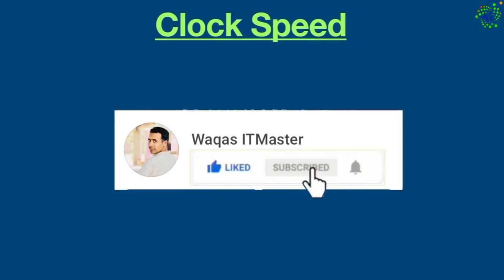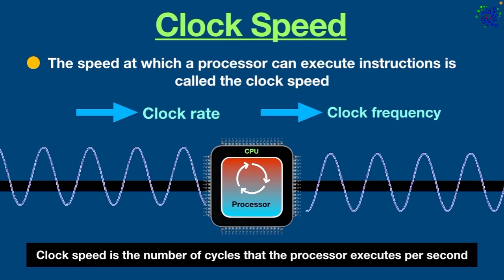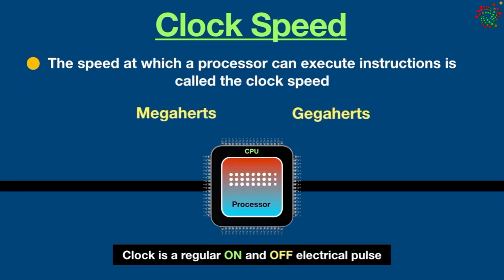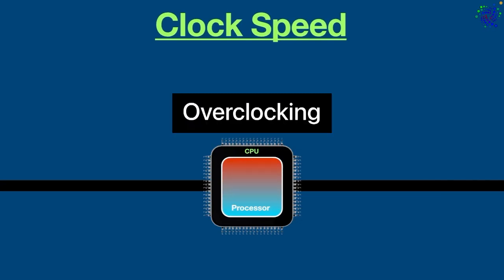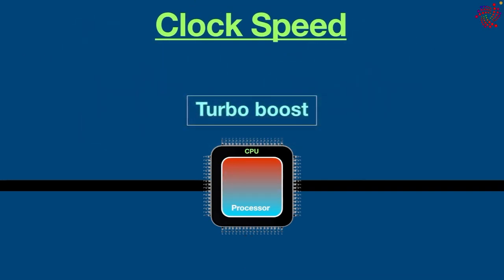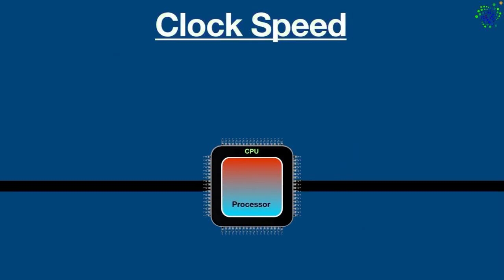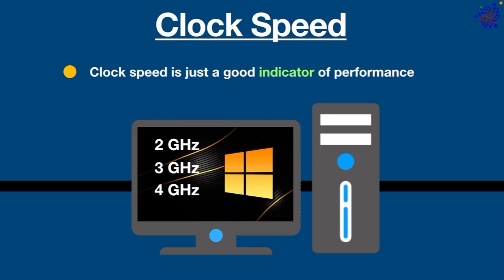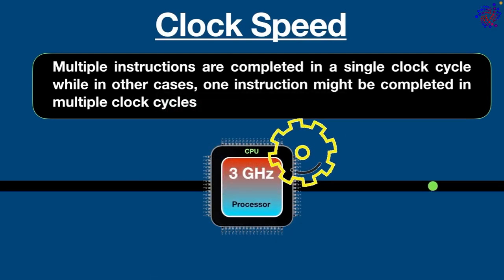CPU Clock SPEED Explained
CPU clock speed refers to the frequency at which a central processing unit (CPU) executes instructions and processes data within a computer. It is measured in Hertz (Hz) and represents the number of cycles a CPU can complete per second. Clock speed determines the speed and efficiency of a CPU's performance, with higher clock speeds generally resulting in faster processing. A higher clock speed allows the CPU to execute more instructions within a given time, leading to quicker data processing and improved overall system performance. However, it is important to note that clock speed is not the sole determinant of a CPU's performance, as other factors like architecture, cache size, and the number of cores also play crucial roles.

Today in this video tutorial you will learn what is CPU clock speed and why does it matter. Most importantly you will understand how the CPU clock frequency is measured.

Some important terms have also been explained such as overclocking and turbo boost.